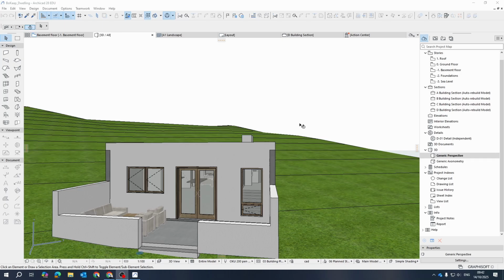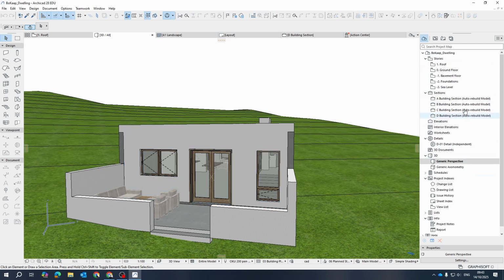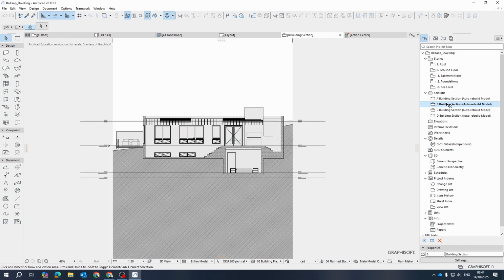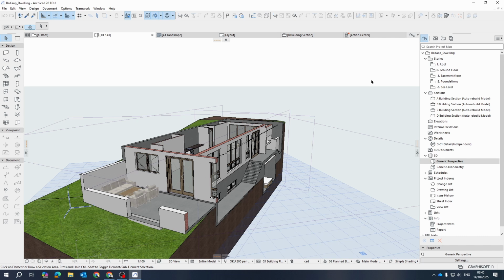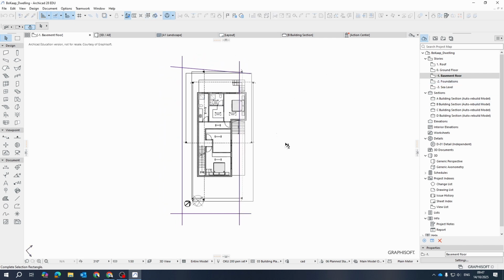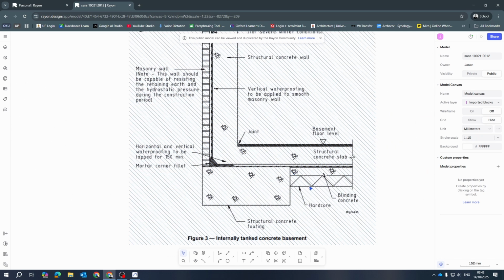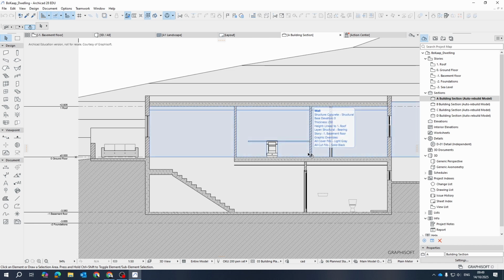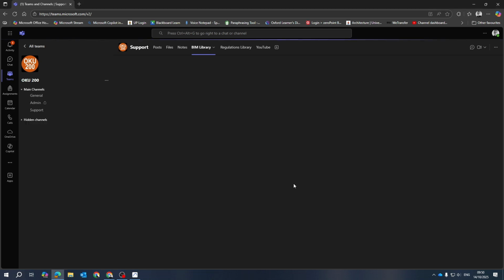BO KAAP ARCHICAD MODEL OVERVIEW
In this video overview, we’ll explore the key principles of working with Archicad models for this project.